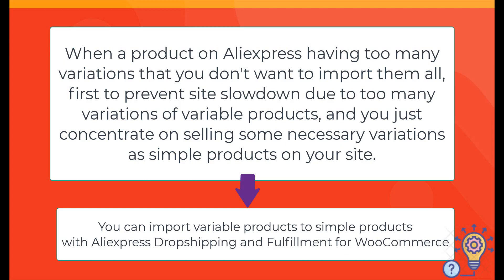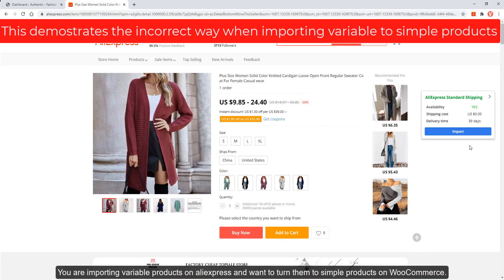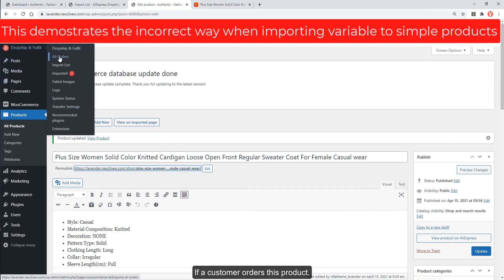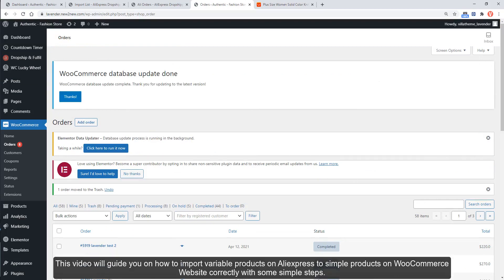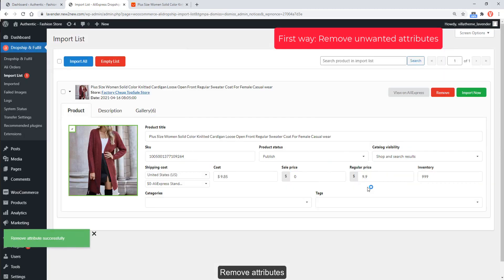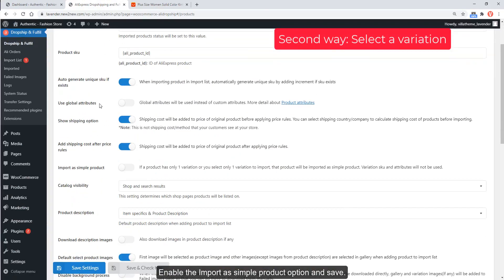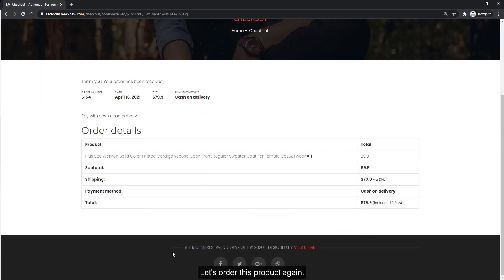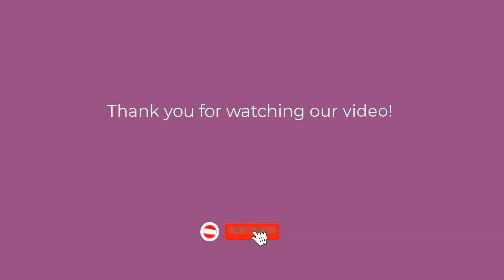How to import variable products on AliExpress to simple products on WooCommerce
📌 You are using Aliexpress Dropshipping and Fulfillment for WooCommerce. You import variable products on aliexpress and want to turn them to simple products on WooCommerce.
This video shows you the mistake that you may get when switching from variable to simple products.
Then guide you the correct ways with some simple steps.
There are two ways to import the variable to simple products with Aliexpress Dropshipping and Fulfillment for WooCommerce.
- The first way is to remove unwanted attributes
- The second way is to select a variation to import.

👉 Let's see it.

00:00​ Intro.
00:05 In which situation you should switch variable products on aliexpress to simple products on WooCommerce
00:29 The incorrect way when importing variable to simple products that you may make.
01:50 The problem you may get when fulfilling orders if you import incorrectly.
03:00 The first way: Remove unwanted attributes.
04:08 The second way: Select a variation to import.